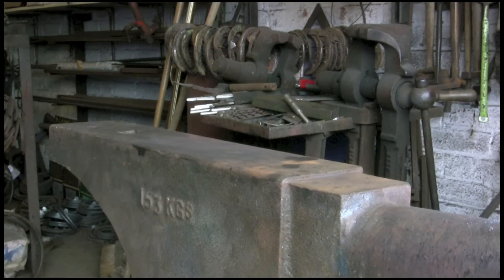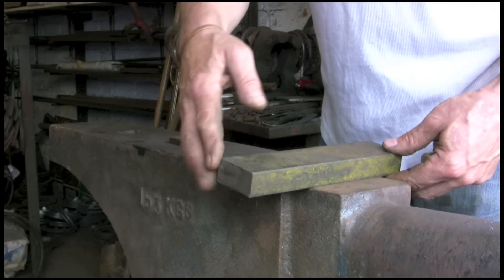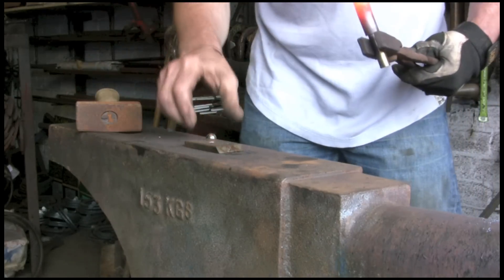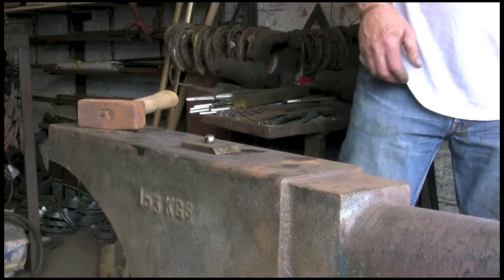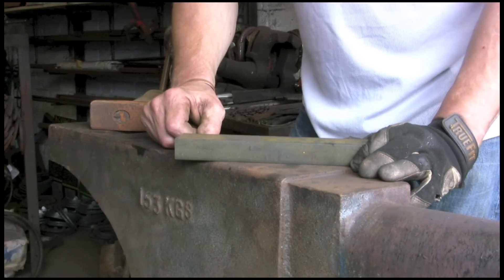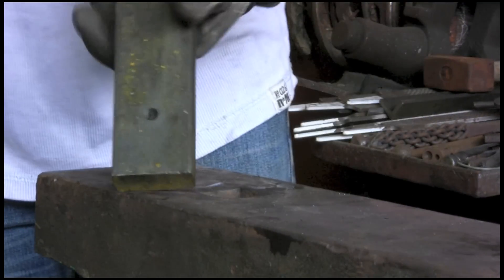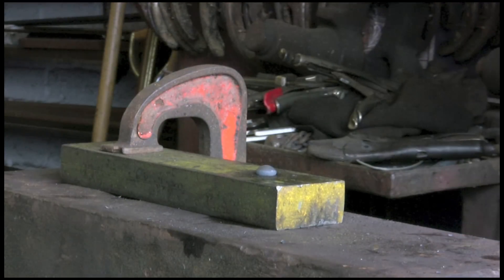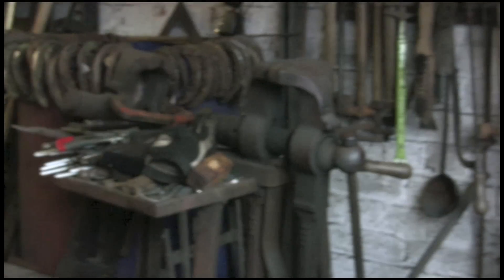Handmade Rivets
Making some handmade rivets and a rivet set. I needed a few 5/16" but only had bigger or smaller, no point buying a thousand so thought I could make a few. Didn't go quite to plan but gives you an idea of how to do it. A bit of practice and it could get you out of trouble!